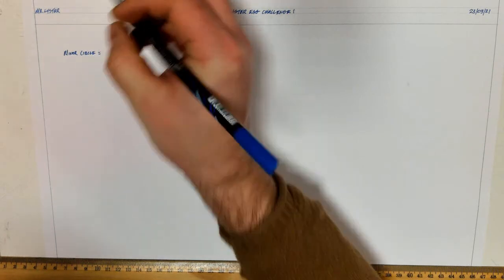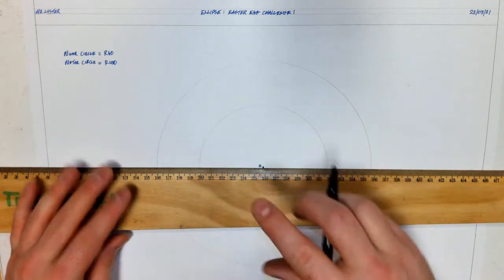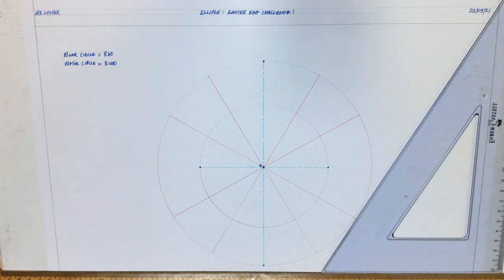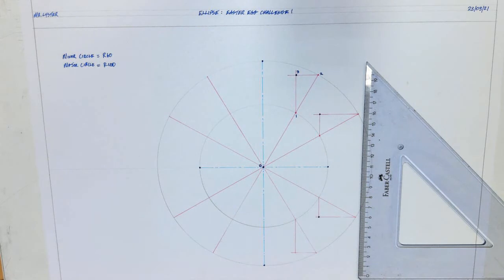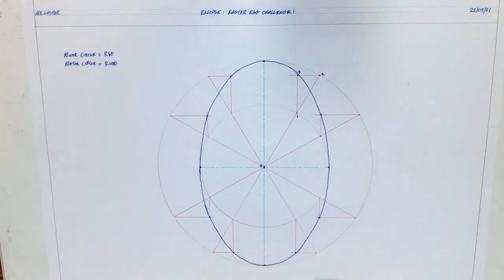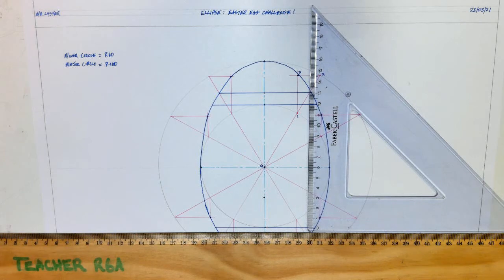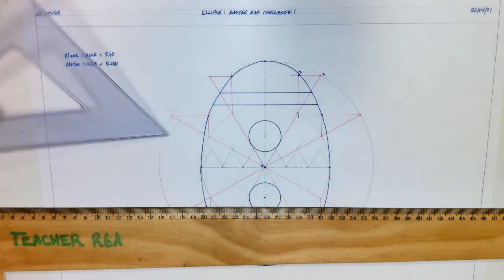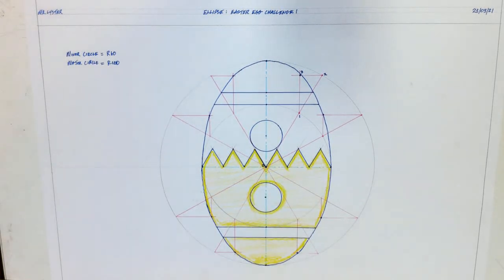Graphics Lockdown Lesson: Ellipse Easter Egg Challenge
Use this lesson to refine your ellipse drawing ability as well as getting into the festive mood for Easter!